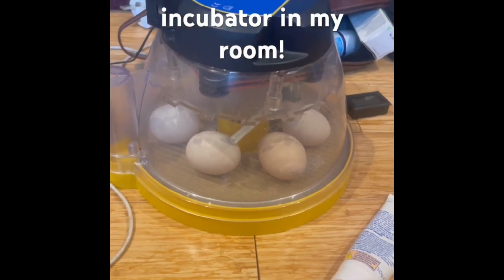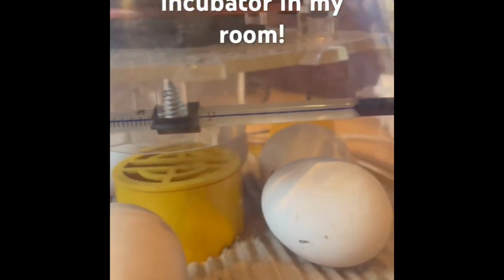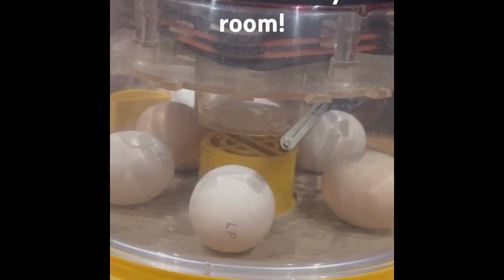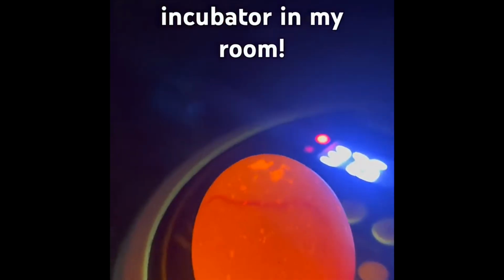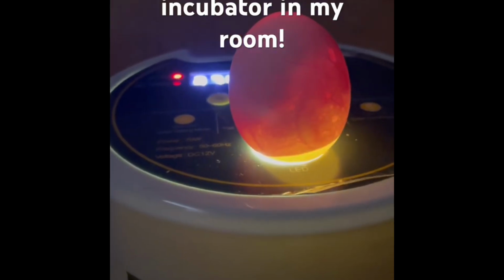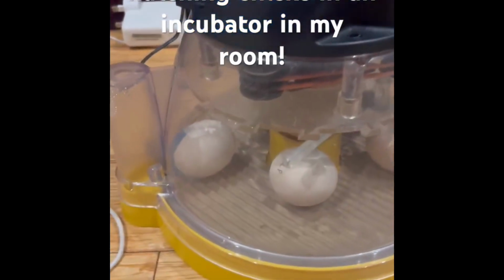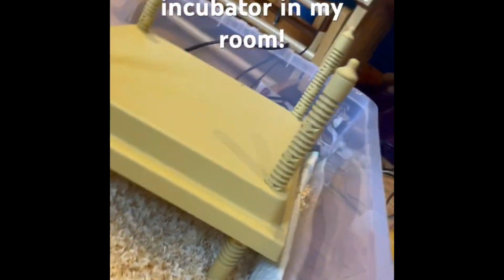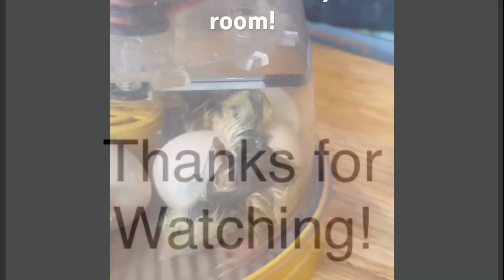The Egg Saga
A compilation of the eggs journey to newborn chicks. Hope you enjoy! (Sorry if the video is a bit rough around the edges, I haven’t edited the shorts since I’ve released them.)￼